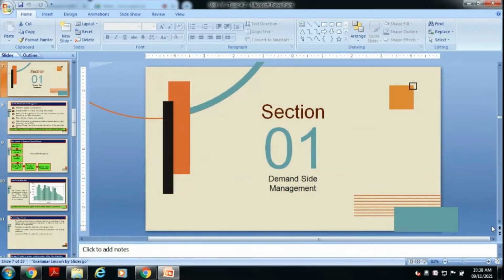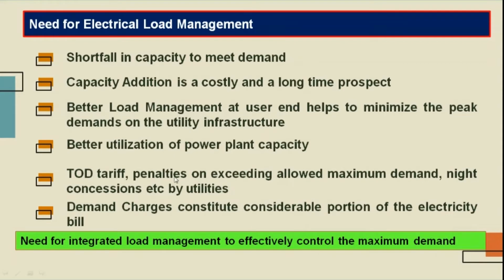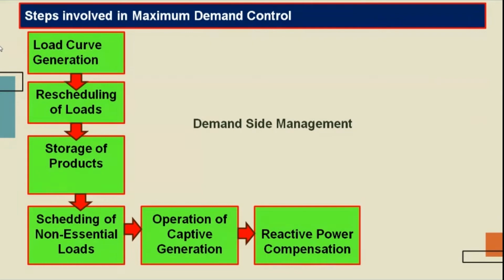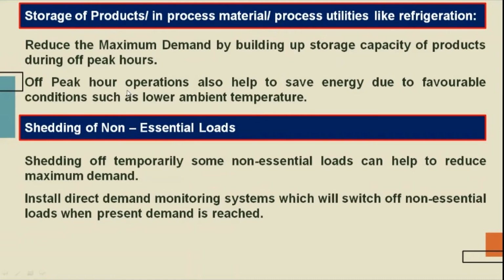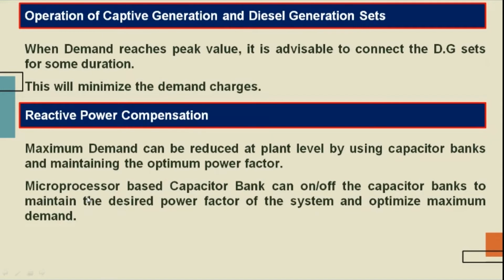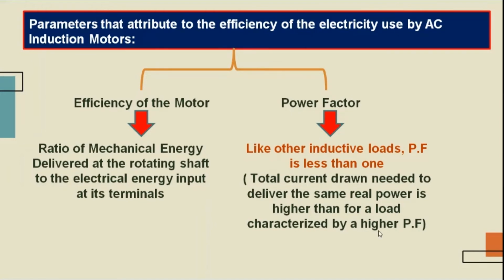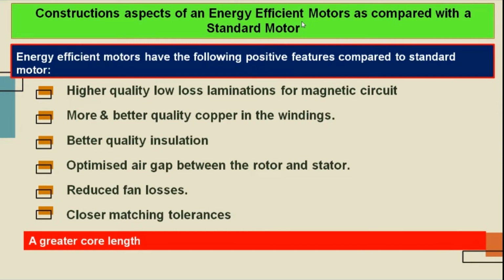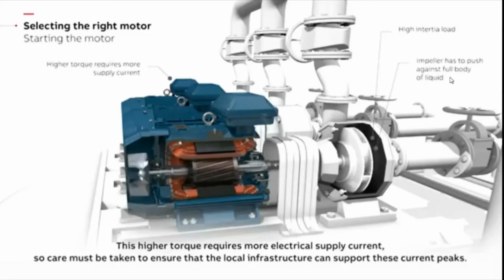Unit: Energy Management and Audit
Topic: Demand Side Management
By: Prof. Radharaman Shaha